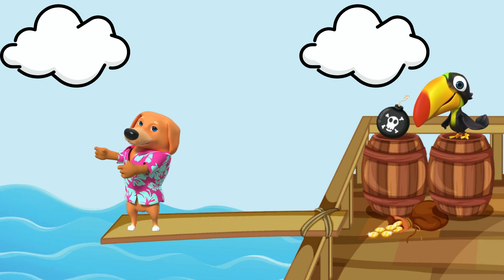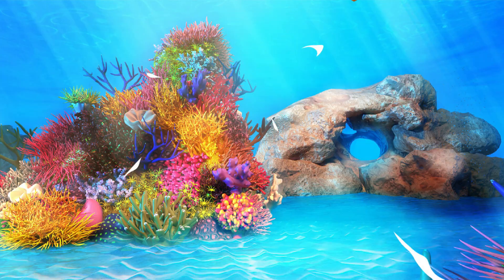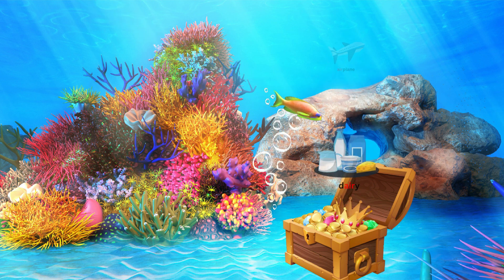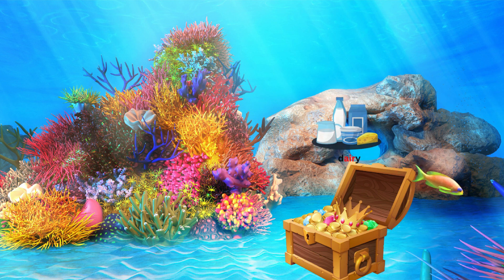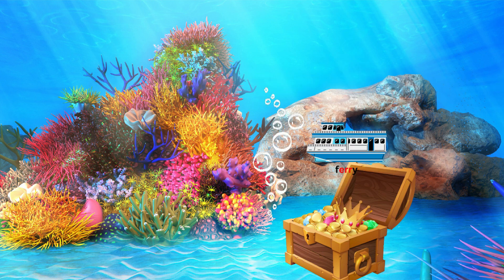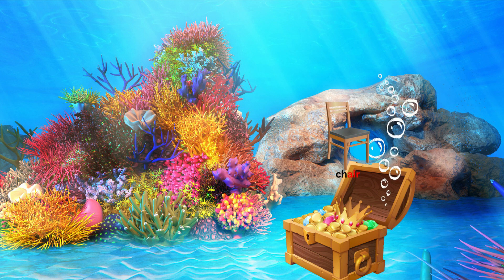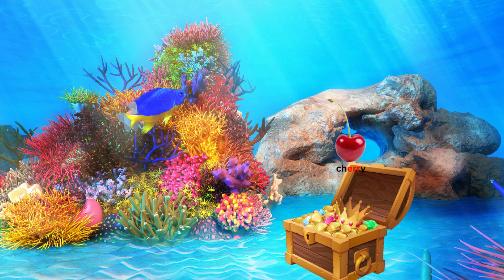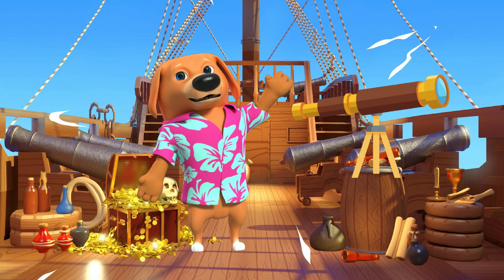Vocalic R "AIR" Pirate Ship Artic Adventure (Speech-Language Pathology Articulation Videos)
Target Vocalic R "AIR" words in the initial, medial, and final positions with our free Pirate Ship articulation series.

Perfect for a quick and no-prep SLP activity.